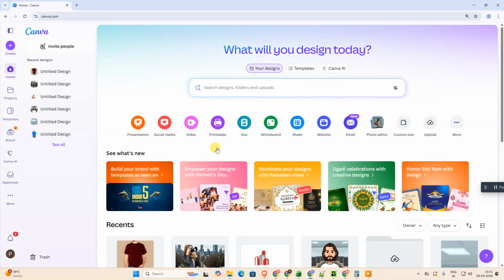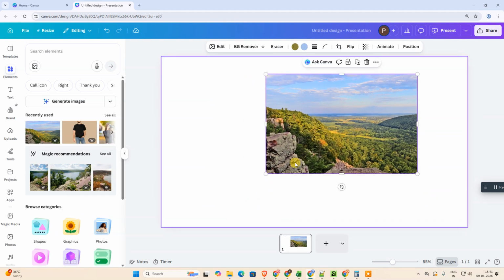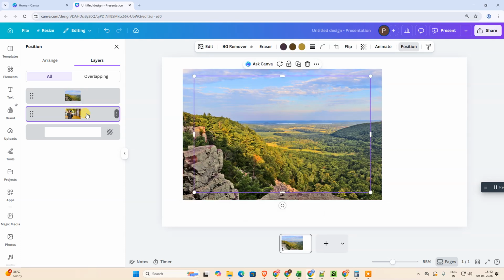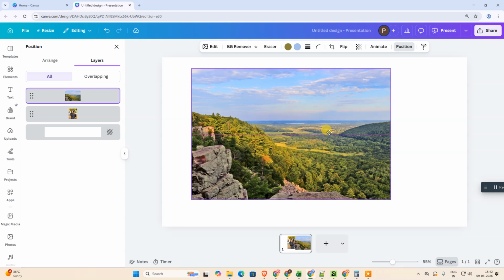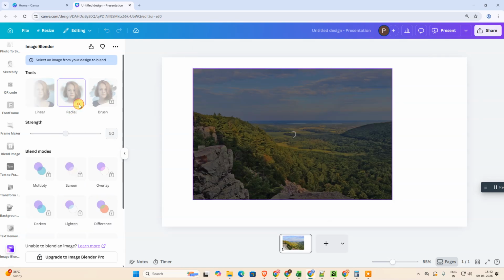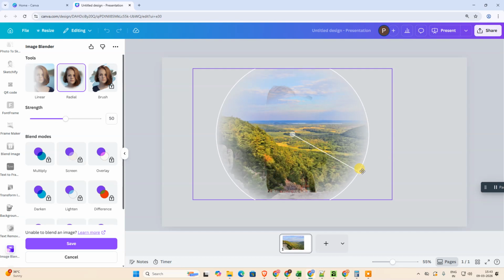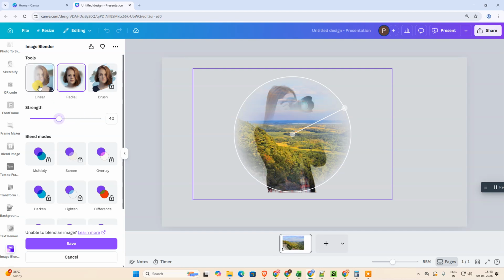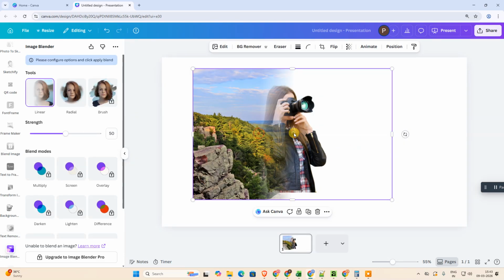2 way to Create a Double Exposure Effect in Canva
In this tutorial, you will learn two different ways to create a double exposure effect in Canva. The guide covers blending images, adjusting transparency, using overlays, and combining elements to achieve a creative and professional look.